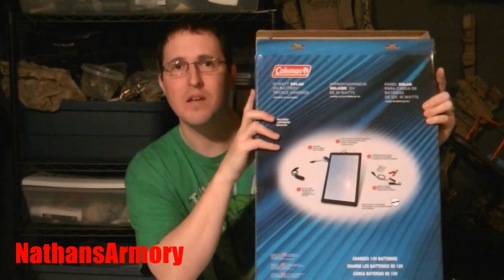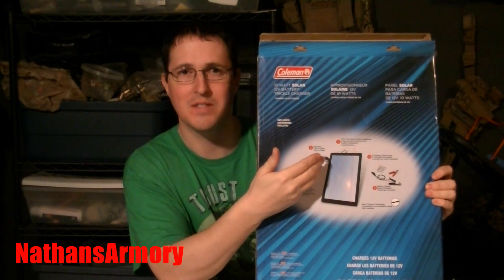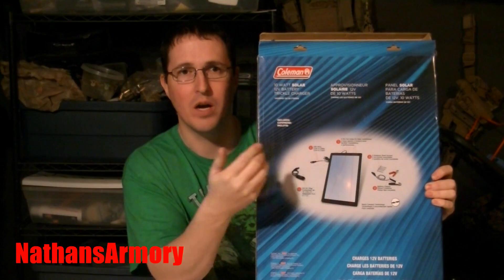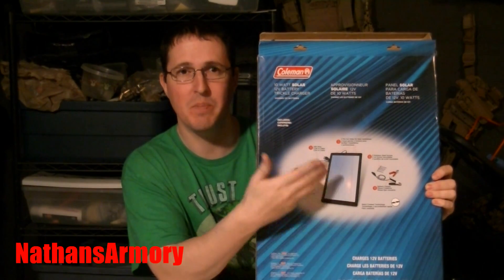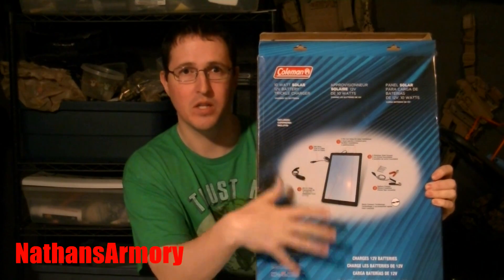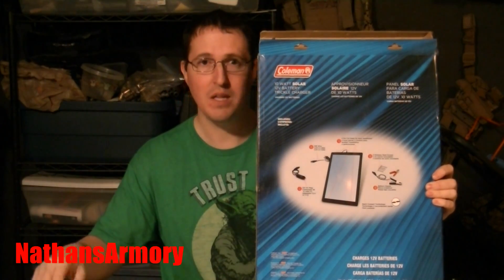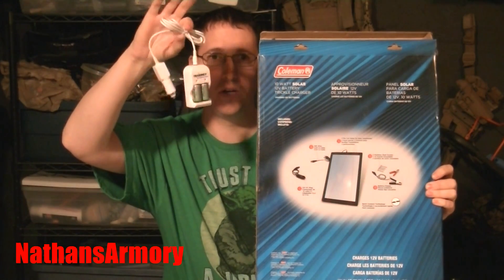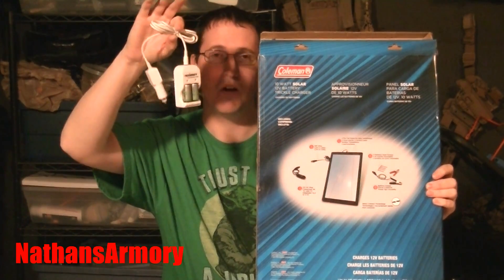Battery Charging with Grid Down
Ways to charge your batteries when the power is out.